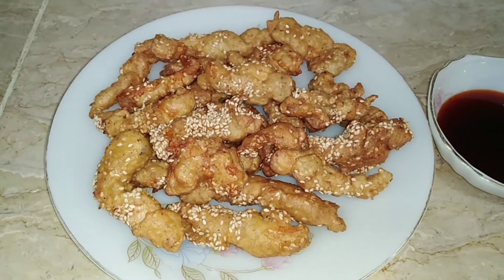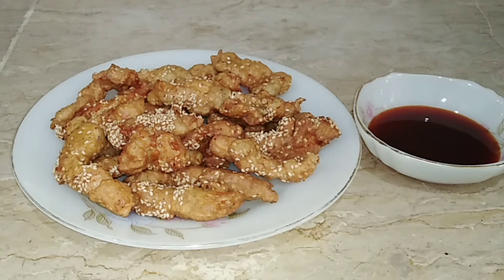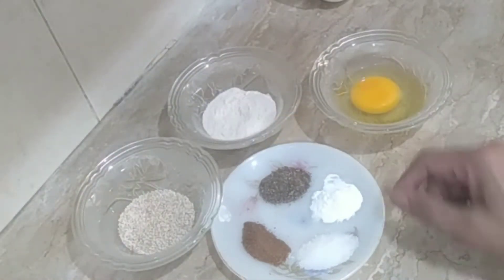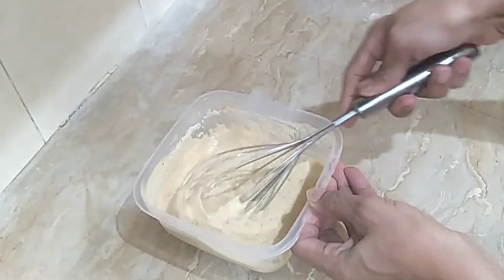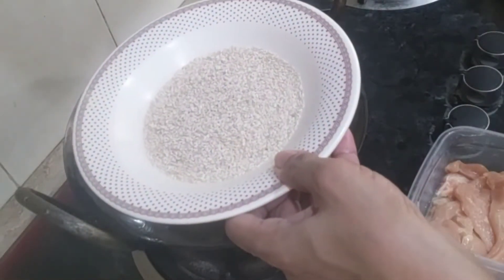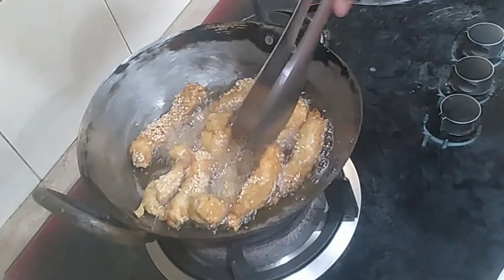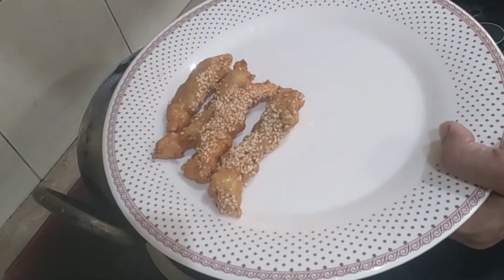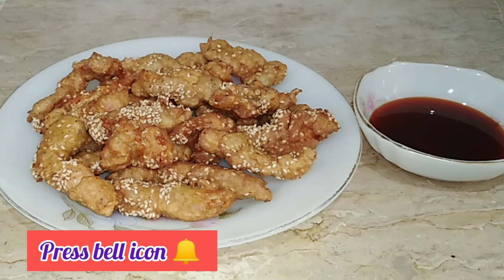Fried sesame chicken | restaurant style fried chicken | Food iz ready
Assalam_o_alakum
The recipe I shared with you today is fried sesame chicken. This chicken made from light spices is very delicious, it looks very tasty when eaten with any sauce or  chatni. When you fry chicken in this way, you will feel as if you are eating fried chicken from a restaurant.The following are the ingredients of fried sesame chicken.
Boneless chicken strips, all purpose flour, rice flour, egg, salt, roasted crushed cumin, black pepper, baking powder, oil, sesame seeds

00:52 ingredients for fried sesame chicken
02:18 Frying the chicken